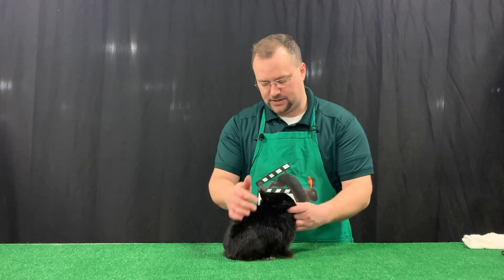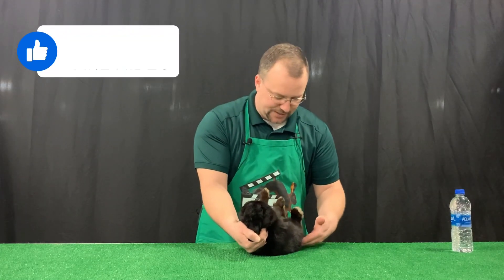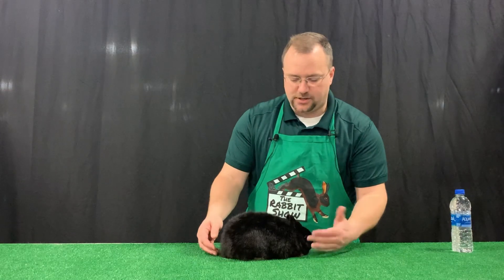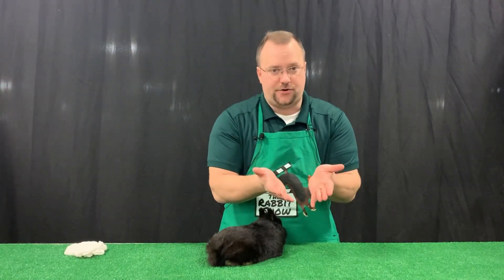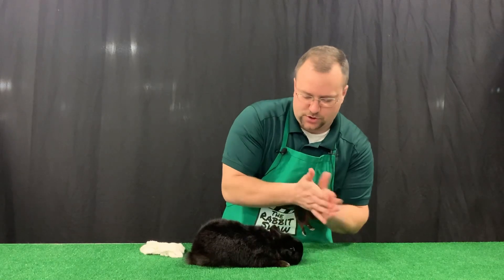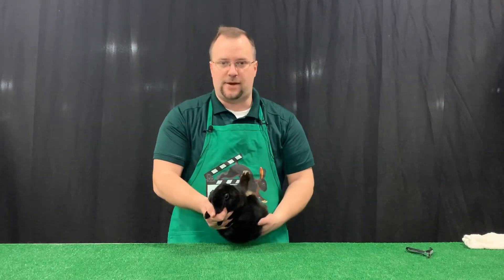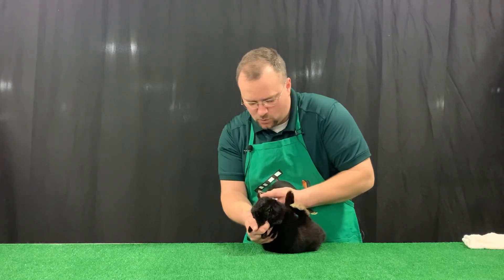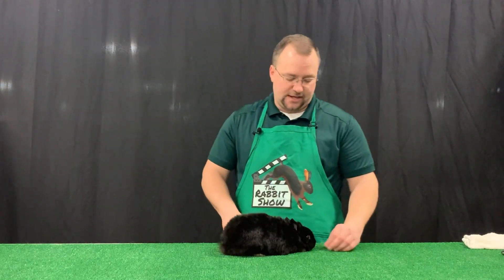Preparing your rabbit to show @ Michigan State University 4-H Rabbit Show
When deciding when to take a rabbit out to show is important for the health of the rabbit and you want to show it when it’s prime.  Rabbits aren’t always prime but grooming their fur improves their chances of doing well on the table.

Step 1: Health Check
   Do the steps of rabbit showmanship
Step 2: Groom Fur
Step 3: Trim Nails

This presentation was recorded at the Michigan State University 4-H Rabbit Show.